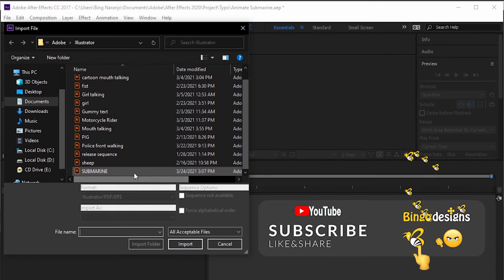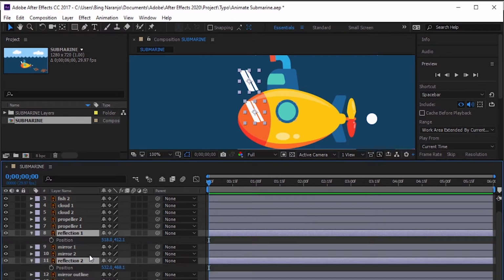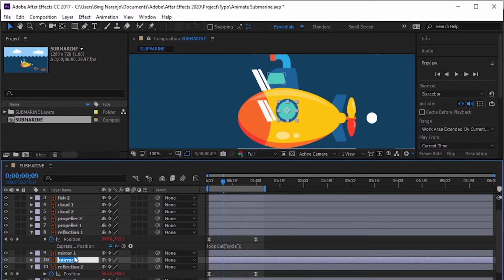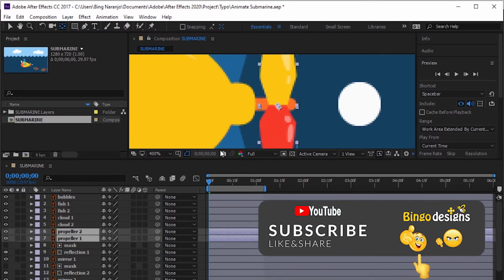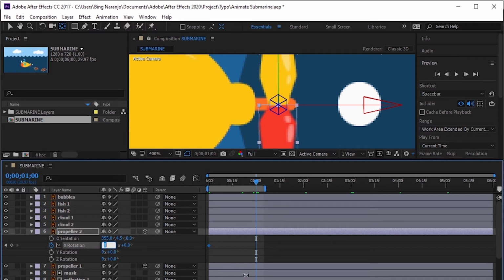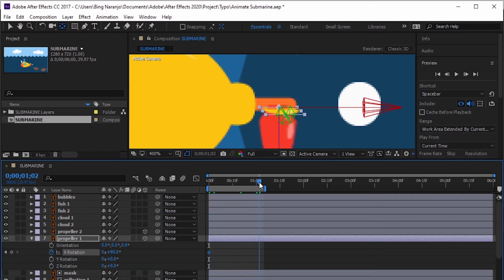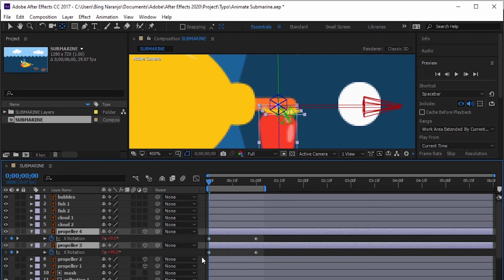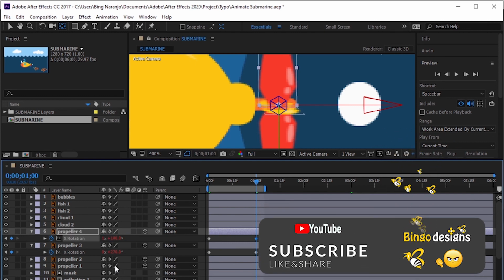How to Animate Submarines, Fish & Bubbles (Part I) Tutorial After Effects.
Hi! Welcome to Bingodesigns my small world of simple art.

Today we will do an easy step-by-step on how to animate submarine, fish, and bubbles, so we have a lot of things to learn, by the way guys leave a comment below.

Loop expression - loopOut(''cycle").

Gear used:
Lenovo Thinkpad T430
Mouse: VicTsing MM057 2.4G Wireless portable
Headphone: Soundcore life Q20
Graphic Drawing Tablet: VEIKK S640
Mini Mic-Line Mixing Console Mixer: Ammoon AGE03 5-Channel
Microphone: Maono PM430 USB microphone

FTC Legal Disclaimer - Some links found in the discretion box of my videos may be affiliate links, meaning I will not make a commission on sales you make through my link. This is at no extra cost to you to use my links/codes, it's just one way to support me and my channel.